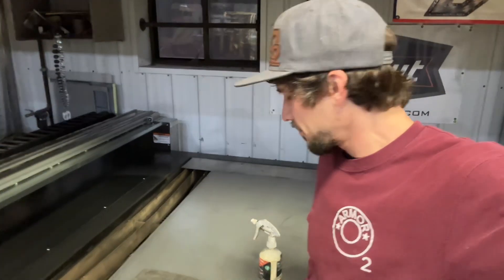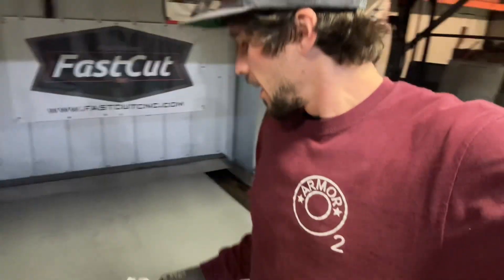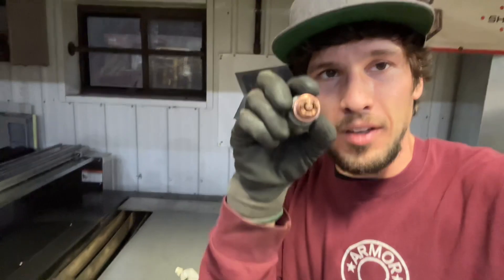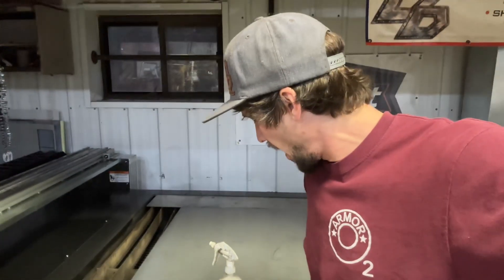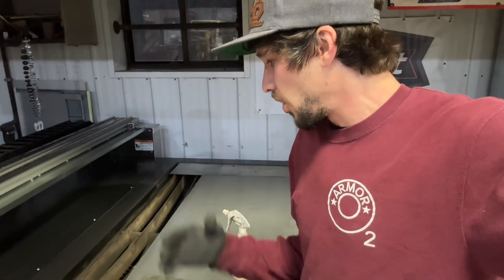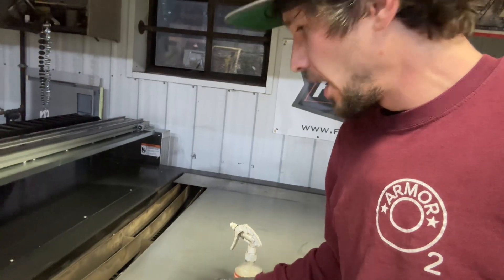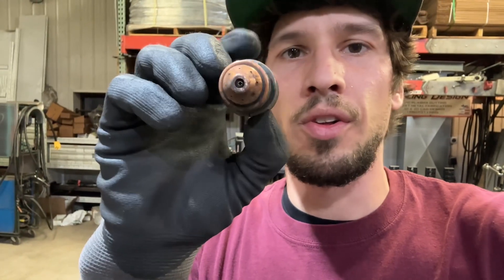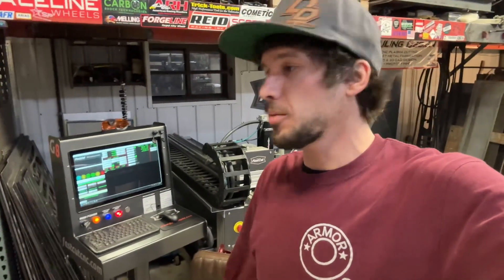Tech Tips With Adam - Ep2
Discussing the use of anti-spatter spray on plasma cutting consumables. Specifically using Walter E Weld 4 that I buy from @FireballTool on my @hypertherm consumables on my @FastCutCNC plasma table.